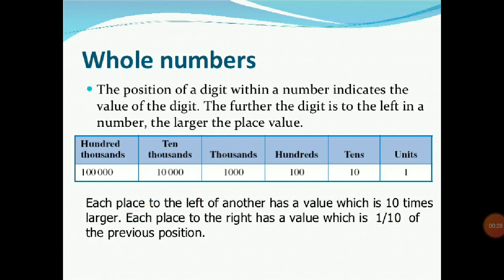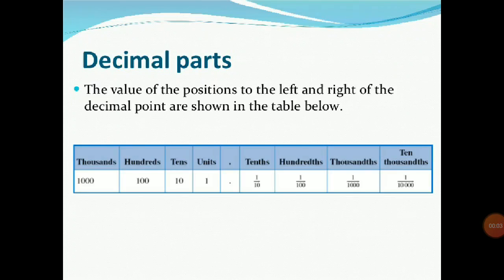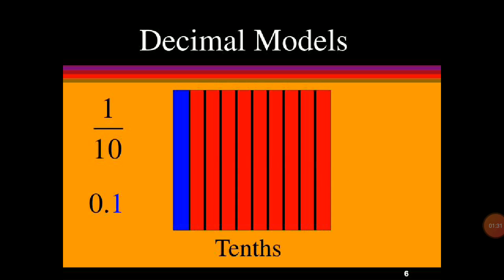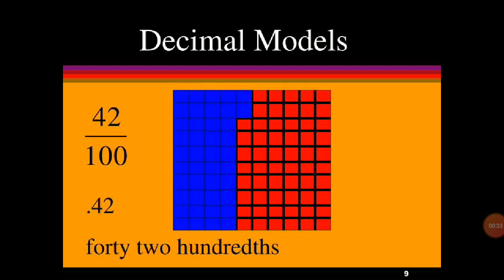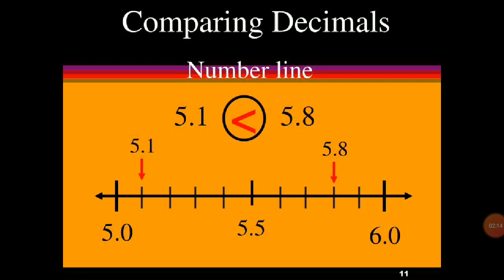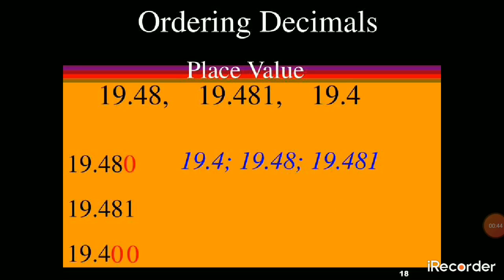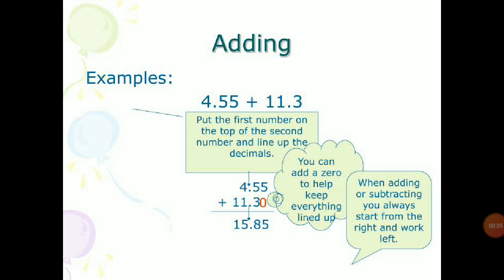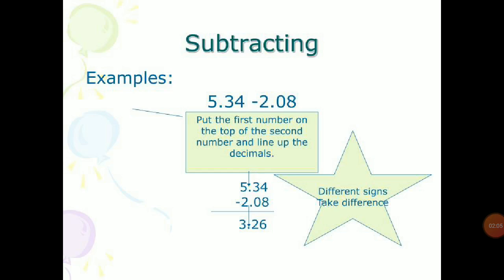STD-6-EM-Maths(Ch 8 Decimals)